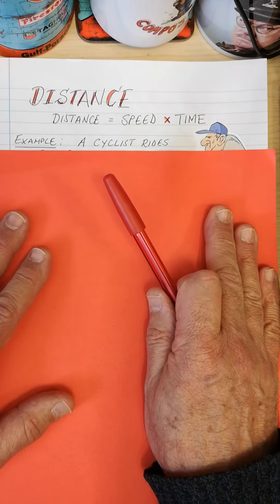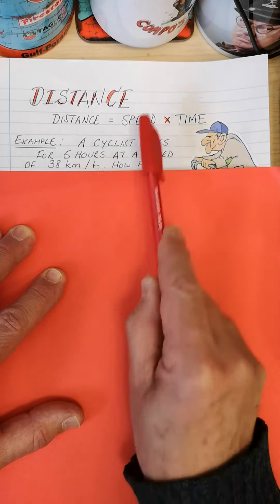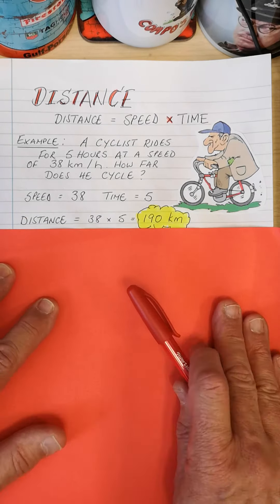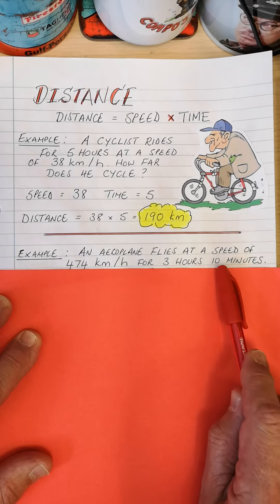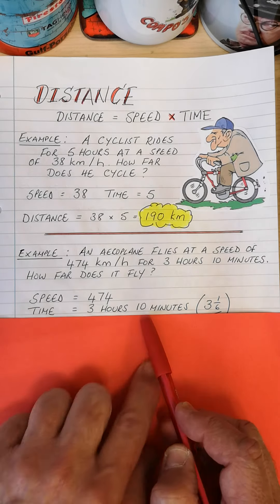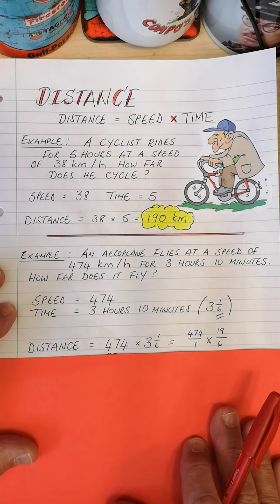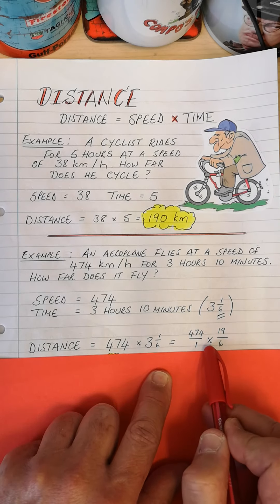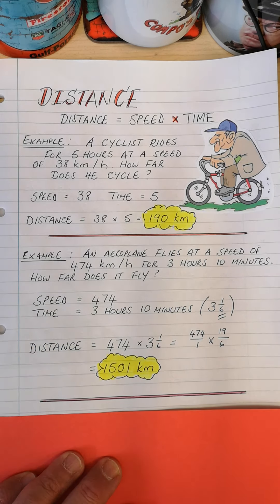Speed Distance Time 6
Distance = Speed x Time